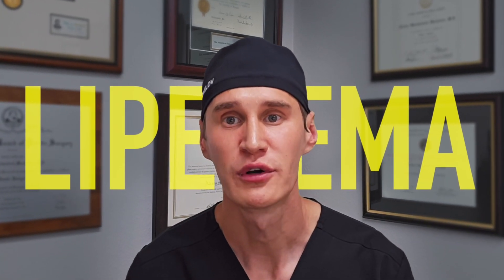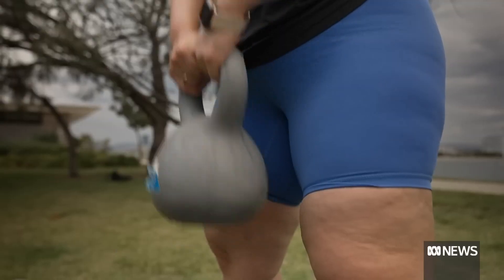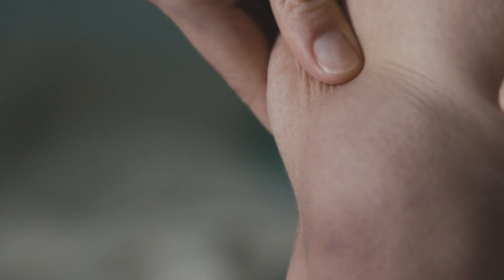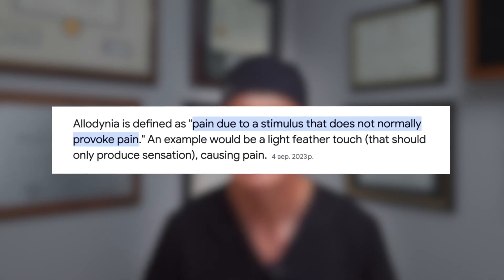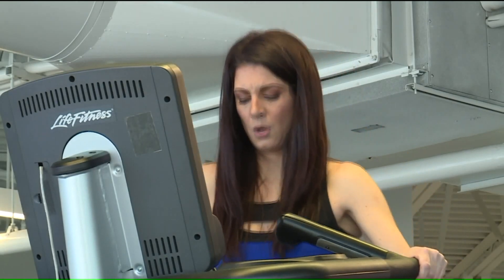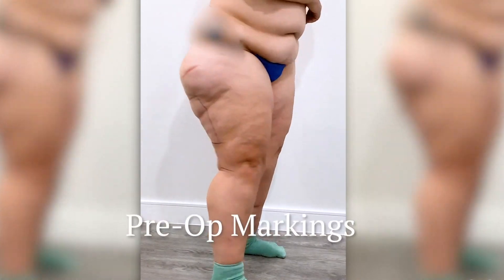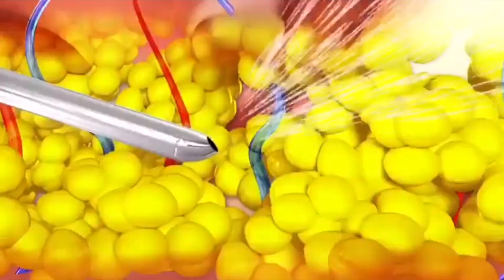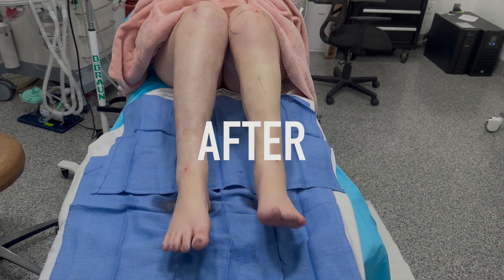Abnormal FAT deposits? Expert tips about LIPEDEMA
Lipedema is a chronic condition primarily affecting women, characterized by abnormal fat accumulation in the legs and sometimes arms.

Signs and Symptoms:

- Disproportionate lower body size compared to the upper body.
- Pain, tenderness, or easy bruising in affected areas.
- Feeling of heaviness or tightness in legs.
- Changes in skin texture or appearance.
- Symmetrical fat distribution resistant to diet and exercise.

Diagnosis:

- Primarily based on clinical examination and medical history.
- No specific tests, but imaging (ultrasound, MRI) might be used to rule out other conditions
- Often misdiagnosed as obesity or lymphedema.

Conservative Treatment Options:

While not curative, these options can help manage symptoms:

- Compression garments: Reduce swelling and discomfort.
- Manual lymphatic drainage: Improve lymphatic flow.
- Decongestive therapy: Combined approach with compression, exercise, and skin care.
Weight management: Helps manage symptoms and improve overall health.

Main Treatment Option: Awake Liposuction

Surgical removal of excess fat using tumescent anesthesia (local anesthetic).

- Patients remain awake and alert during the procedure.
- Benefits include reduced pain, faster recovery, and minimal scarring.
- Shown to improve quality of life and reduce symptoms significantly.

Dr. Markelov's Expertise in Lipedema Treatment

Dr. Markelov is a double board-certified plastic surgeon specializing in the treatment of lipedema. He has extensive experience in liposuction of the arms and legs, utilizing an awake technique that minimizes discomfort and downtime. Notably, he performs 360 liposculpting, ensuring comprehensive fat removal all around the extremity for optimal results.

0:00 Intro
0:13 What is Lipedema?
0:54 Symptoms
3:15 Causes of Lipedema
4:12 Treatment options
4:48 Liposuction Procedure